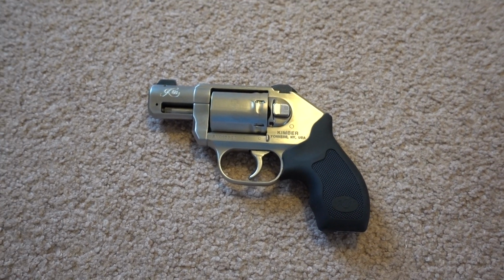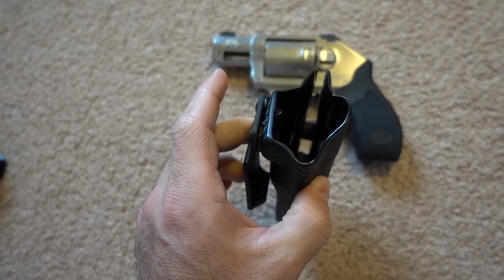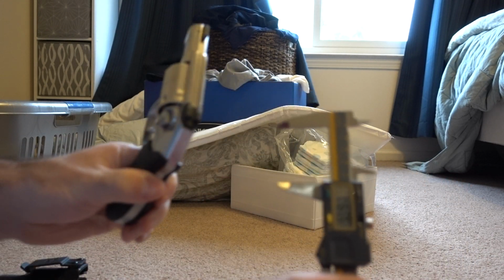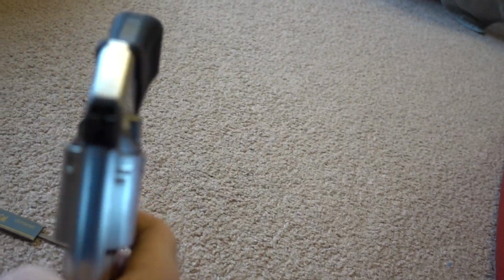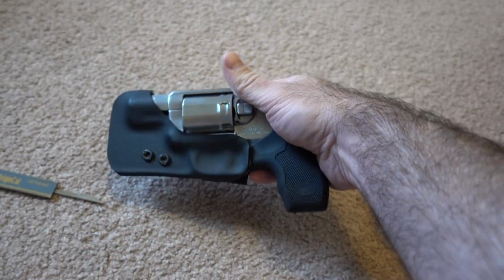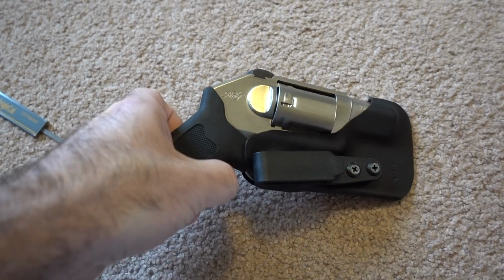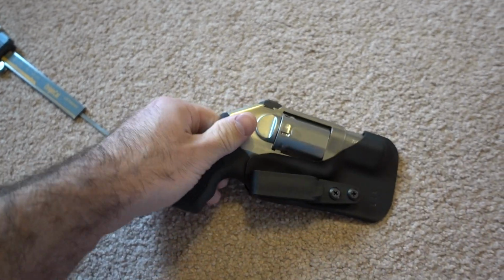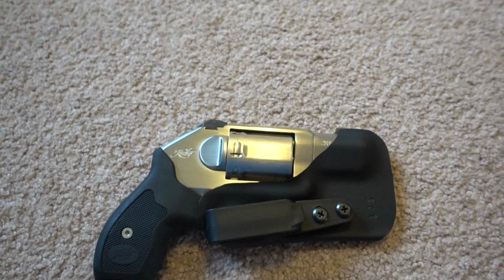The BEST Kimber K6S Holster EVER!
I show you the BEST holster for the Kimber K6S revolver.